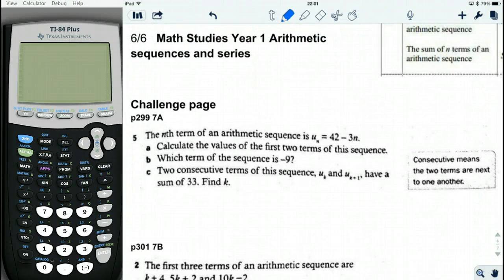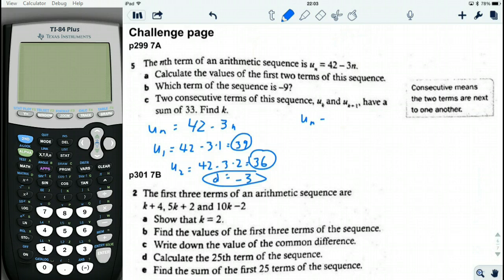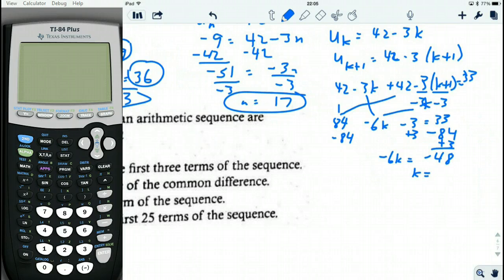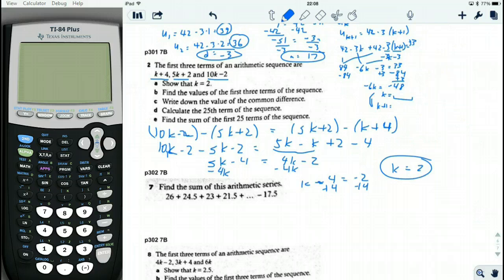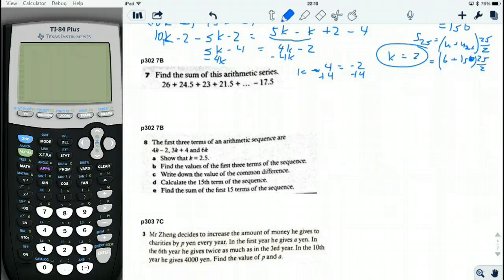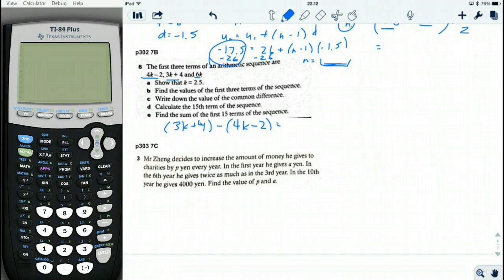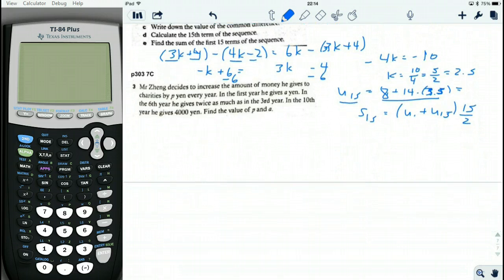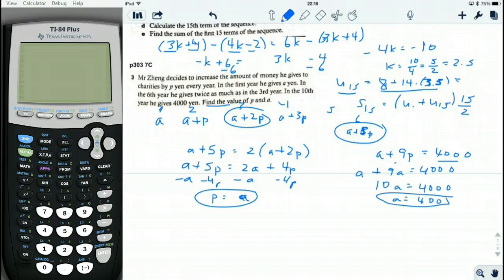MS SL 11 arithmetic s&s hints p6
challenge page